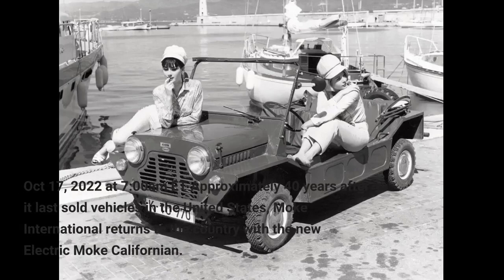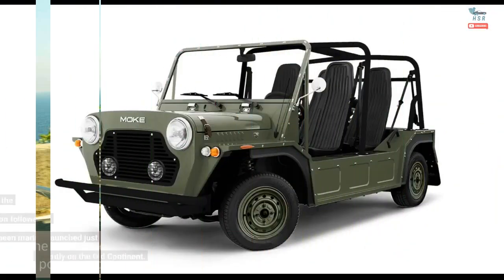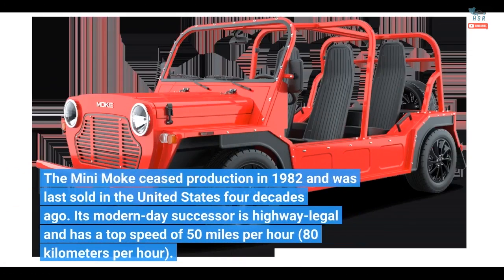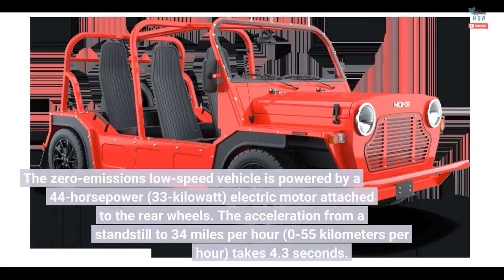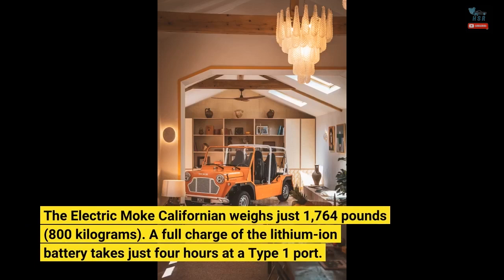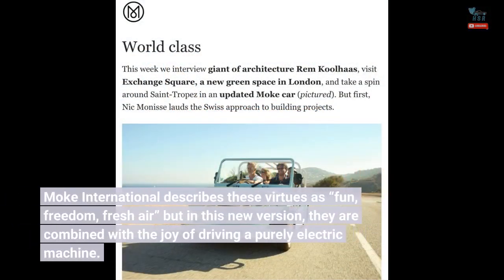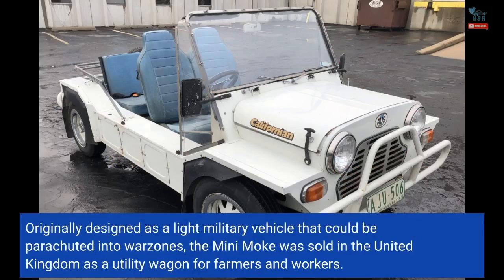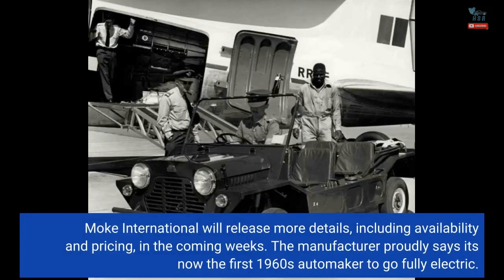Moke International Returns To US With 44-HP, RWD Electric Moke Californian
Oct 17, 2022 at 7:00am ET Approximately 40 years after it last sold vehicles in the United States, Moke International returns to the country with the new Electric Moke Californian. The low-speed vehicle is inspired by the original 1964 Mini Moke and is powered by a completely electric powertrain. The battery-powered machine is hand-built in the United Kingdom and its American version follows the Electric Moke for the European market, launched just recently on the Old Continent. The Mini Moke ceased production in 1982 and was last sold in the United States four decades ago. Its modern-day successor is highway-legal and has a top speed of 50 miles per hour (80 kilometers per hour). With a full charge of the battery pack, the cute EV can cover up to 80 miles (120 km). Moke International says this range is enough to cruise Route 101 down to Malibu Beach from Santa Barbara.  The zero-emissions low-speed vehicle is powered by a 44-horsepower (33-kilowatt) electric motor attached to the rear wheels. The acceleration from a standstill to 34 miles per hour (0-55 kilometers per hour) takes 4.3 seconds. The Electric Moke Californian weighs just 1,764 pounds (800 kilograms). A full charge of the lithium-ion battery takes just four hours at a Type 1 port. The manufacturer says the modern Moke embodies the same qualities and characteristics as the original LSV. Moke International describes these virtues as “fun, freedom, fresh air” but in this new version, they are combined with the joy of driving a purely electric machine. The new model retains the original Moke Californian’s youthful and funky design language. Its predecessor was available in the United States between 1977 and 1982. Originally designed as a light military vehicle that could be parachuted into warzones, the Mini Moke was sold in the United Kingdom as a utility wagon for farmers and workers. Its popularity quickly expanded beyond the UK to France and Australia and eventually made it possible for a more modernized version to be sold in the US in the late 1970s. Moke International will release more details, including availability and pricing, in the coming weeks. The manufacturer proudly says it's now the first 1960s automaker to go fully electric. Source: Moke International